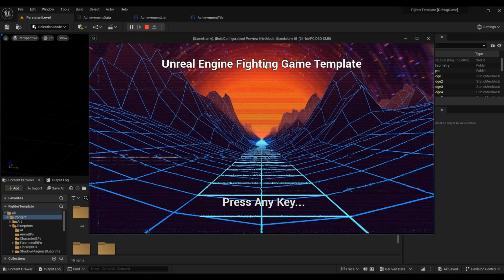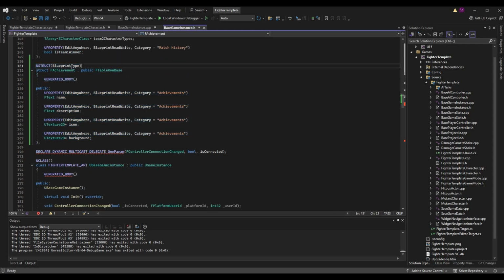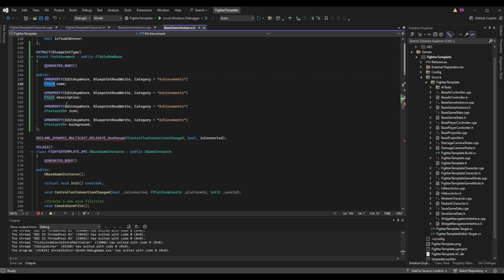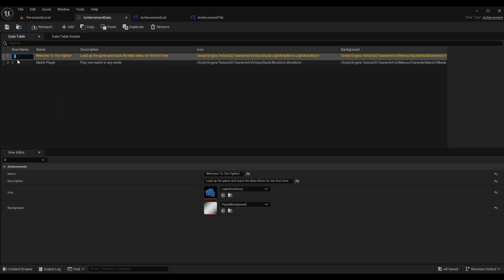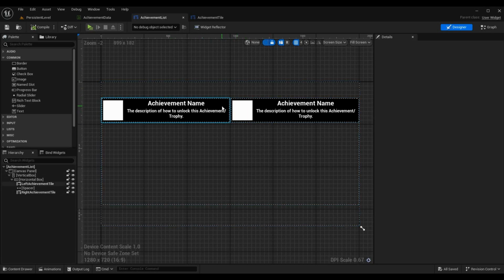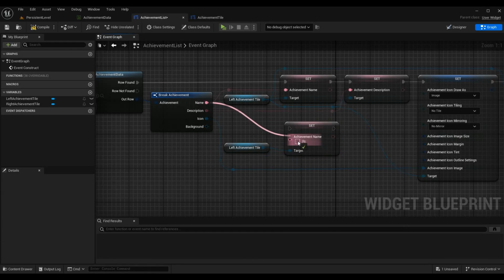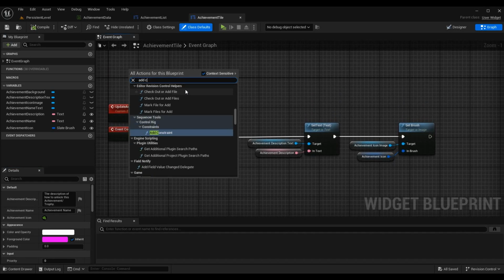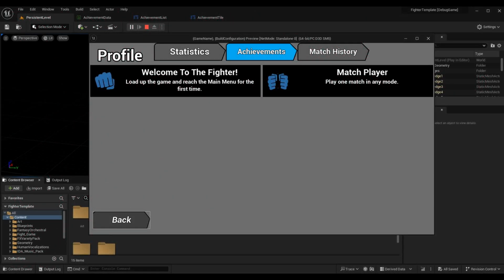Achievements (Part 2) | How To Make YOUR OWN Fighting Game | UE4/UE5 & C++ Tutorial, Part 253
Here is the two-hundred and fifty-third installment of the Unreal Engine 4/Unreal Engine 5 and C++ Fighting Game Tutorial series. In this episode, I go over create a structure for "Achievements" and "Trophies," using a Data Table to fill out info for each of the challenges, and displaying these unlockables in the "Profile" menu.

A HUGE THANKS TO:

► Character Avatar: Edo.
► Intro Video: Pedro J. Burgos (@Shadow_Magnus).